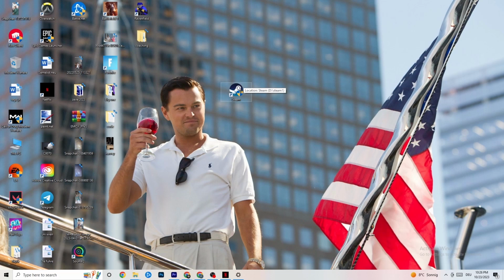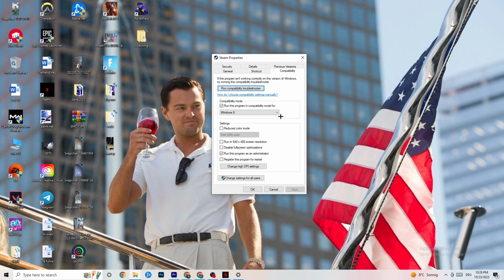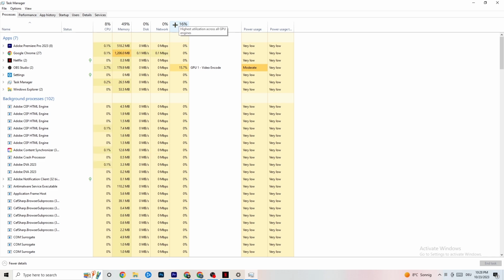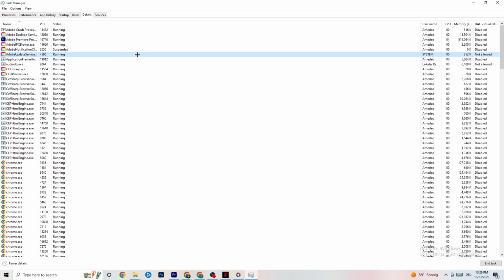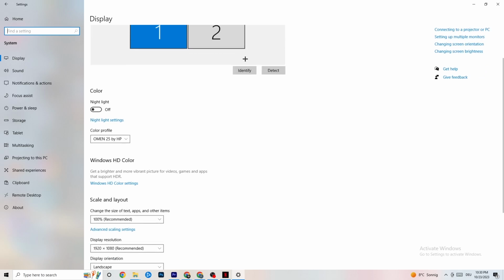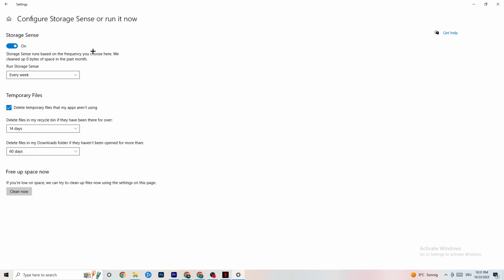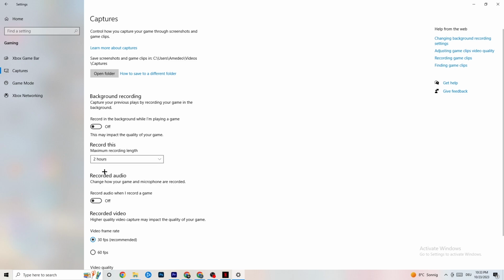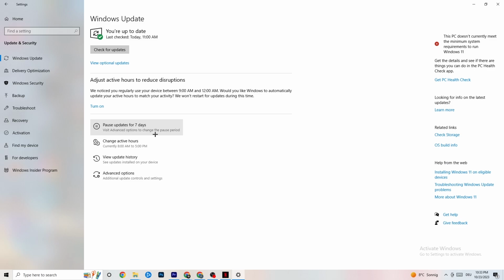Arma 3 - How To Fix Arma 3 Crash on Startup